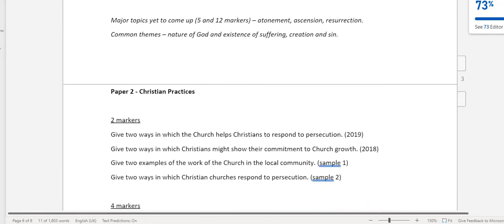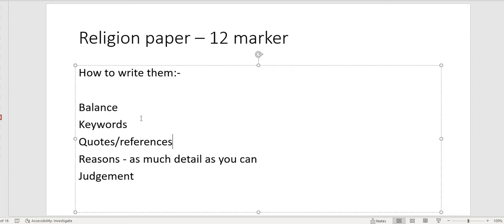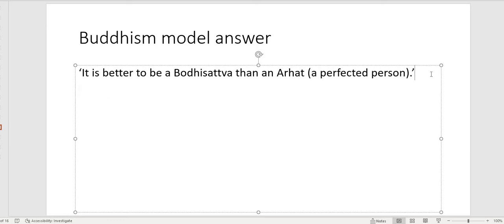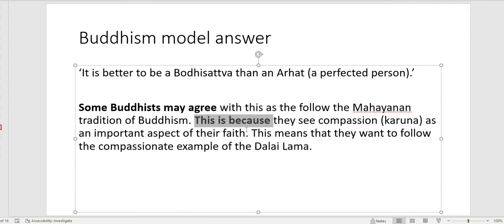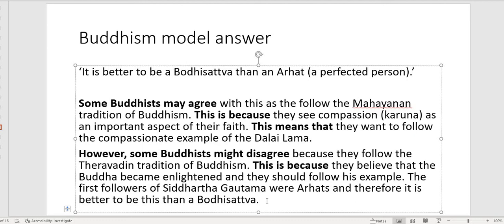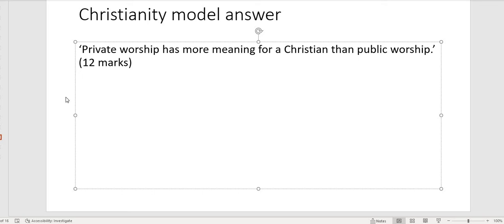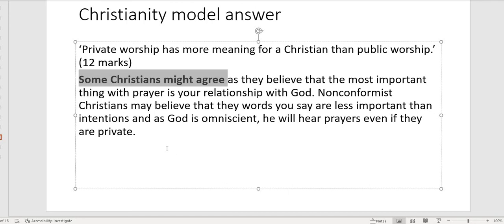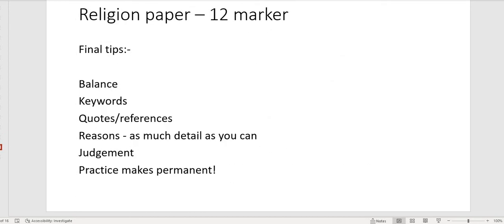Practice Questions - 'Religions' 12 markers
Tips and modelled answers for the 12 markers on the 'Religions' paper